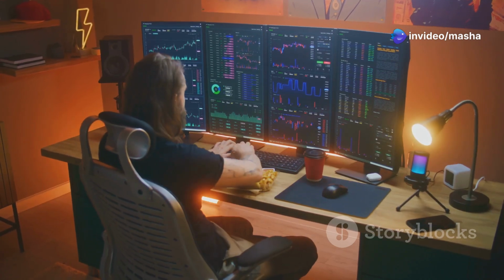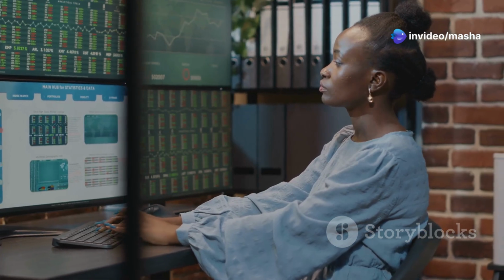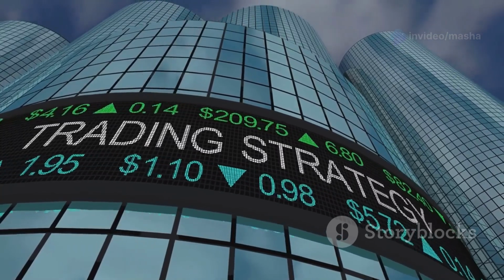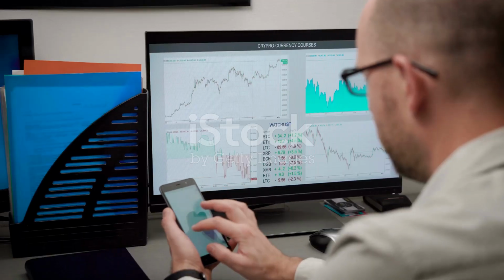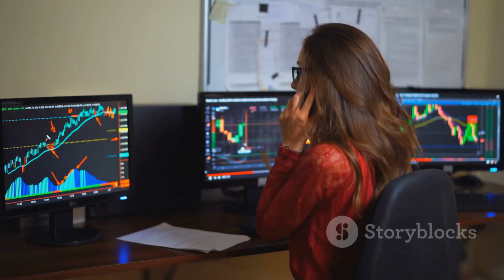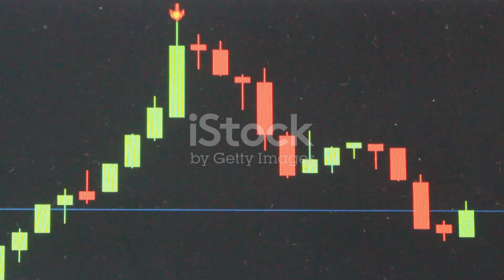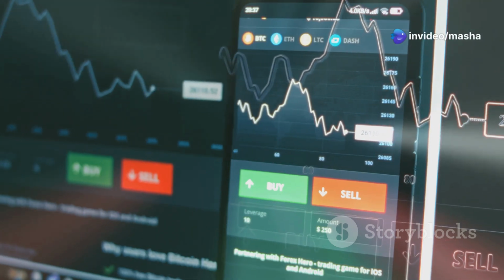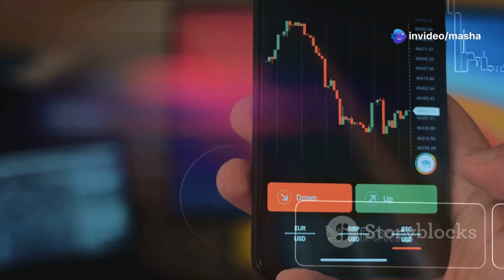Mastering Forex Risk Management: Essential Tips for Traders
🚨 Master Forex Risk Management Like a Pro!🚨

Trading forex without proper risk management is like driving a car without brakes—you might go fast, but eventually, you’ll crash. In this video, we’ll show you *how to conduct risk management when trading forex* to protect your capital and trade with confidence.

📊 What You’ll Learn in This Video:
✅ Why risk management is critical for every trader
✅ How to calculate and set your risk tolerance (with examples)
✅ The importance of stop loss and take profit orders
✅ Using the 1:2 risk-reward ratio for long-term profitability
✅ Why overleveraging is a recipe for disaster
✅ How to control emotions and avoid revenge trading

Whether you're a beginner or an experienced trader, these practical tips will help you stay in the game and achieve consistent results.

🎯 Example Breakdown:
- If you have a $5,000 account, risking just 2% means you’ll only put $100 on the line per trade. Learn how to calculate position size and set smart stop losses to keep your risk in check.
- Discover why a 1:2 risk-reward ratio can make you profitable even if you only win 4 out of 10 trades!